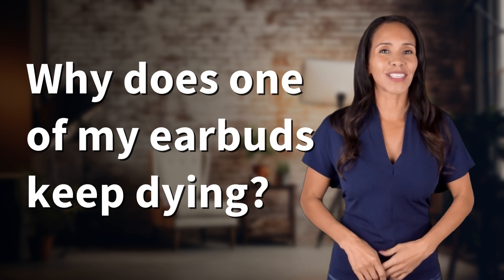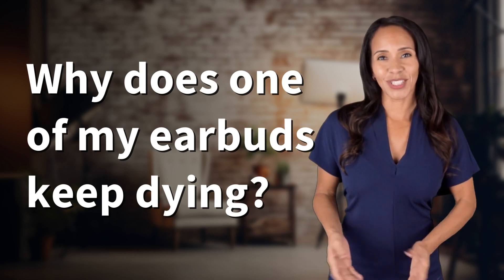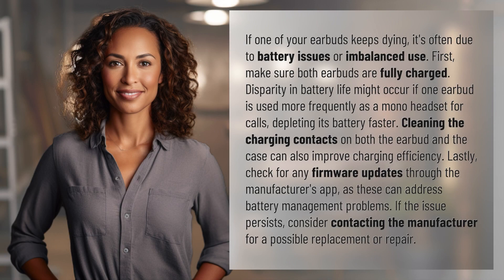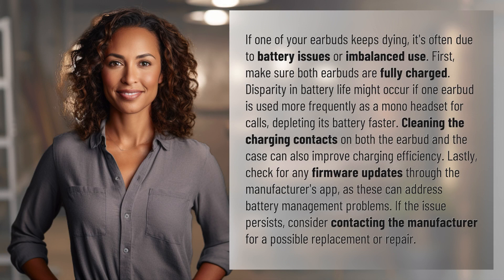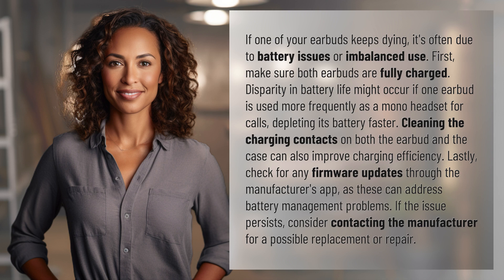Why does one of my earbuds keep dying?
Troubleshooting: Why One of My Earbuds Keeps Dying 👉 Earbud Battery Woes 👉 Learn how to troubleshoot and fix the issue of one earbud constantly dying, from checking battery levels and usage balance to cleaning charging contacts and updating firmware. If problems persist, contact the manufacturer for further assistance.

Laura S. Harris (2024, April 5.) Why does one of my earbuds keep dying?
    🌐 AskAbout.video